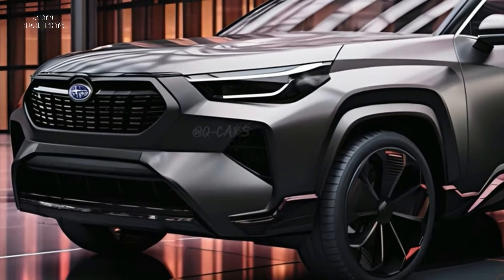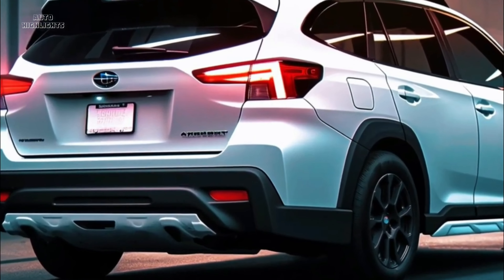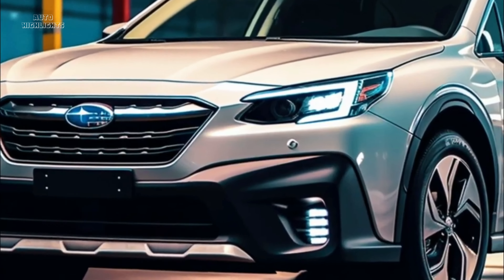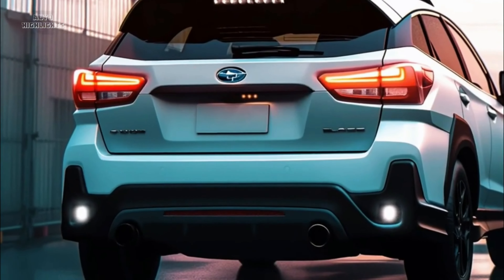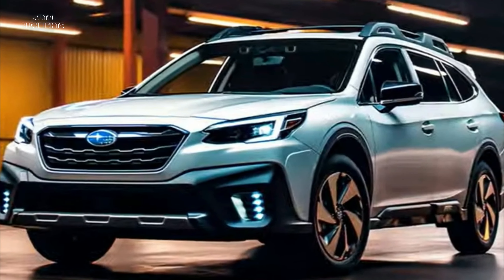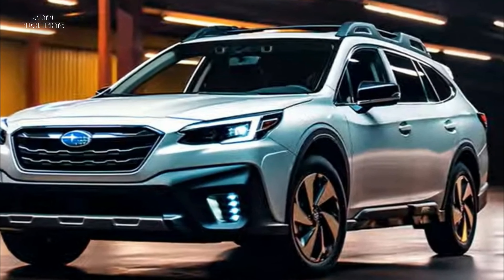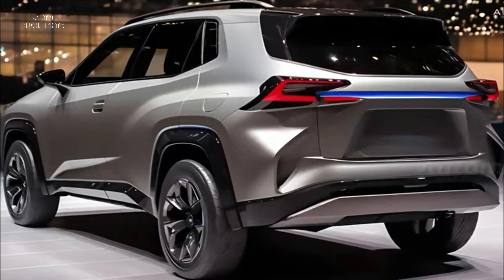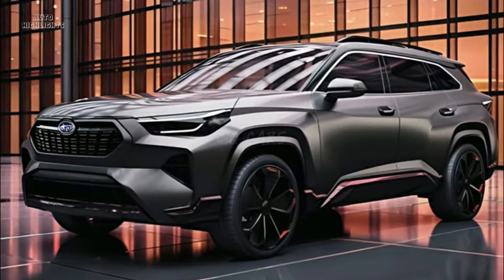The New 2025 Subaru Outback Firts Look - The new generation of the famous crossover SUV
Subaru has released a new generation of their famous crossover SUV, the 2025 Outback. The Outback's roomy cabin, sturdy appearance, and off-road capabilities have made it a popular among families and outdoor lovers. The car's exterior will almost probably be updated, particularly the grille and headlights, but the car's overall silhouette will remain that of a wagon.Subaru could make cosmetic changes to the Outback to make it more in line with modern car design. The front end, including the grille, headlights, and even the entire body, can be customized. There are also LED fog lights, a rearview camera with dynamic assistance, and LED headlights with steering-sensitive lighting and high-beam assist.